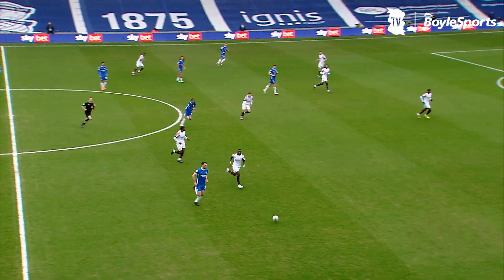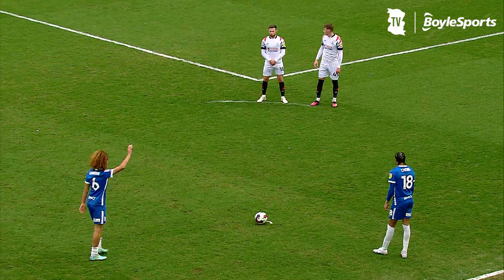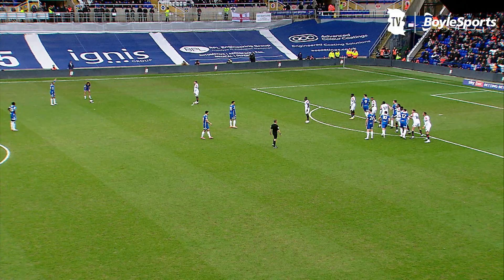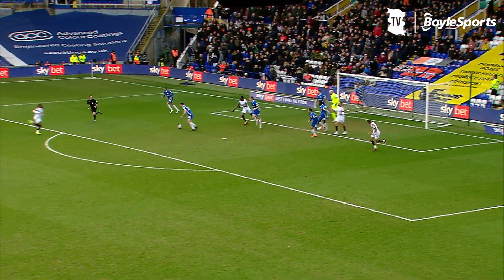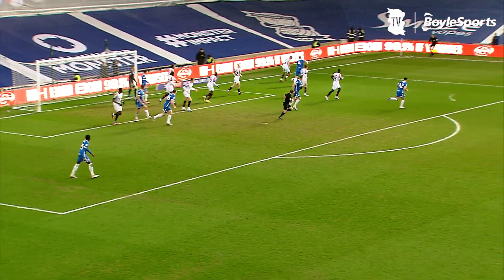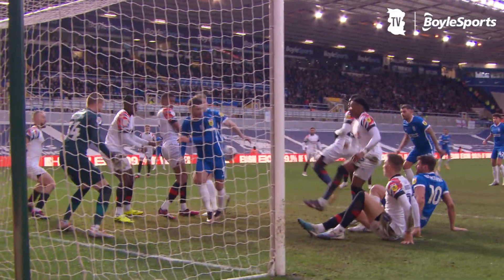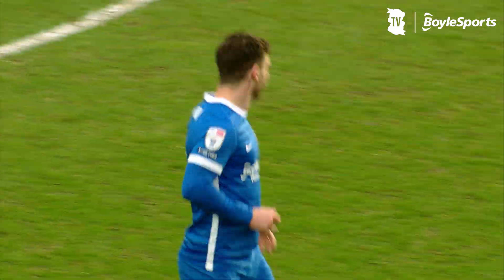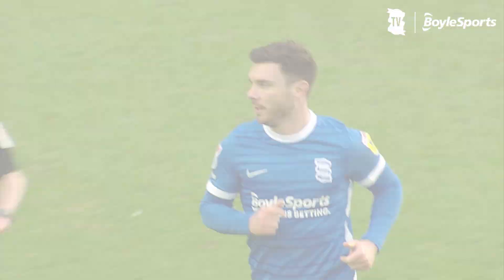HIGHLIGHTS | Blues 0-1 Luton Town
Watch as Blues took on The Hatters at St. Andrew's.